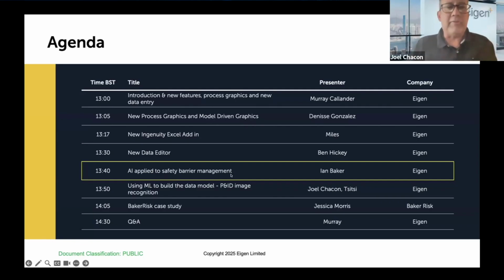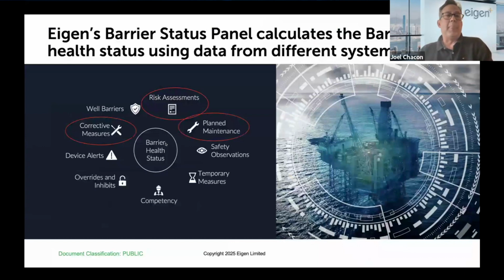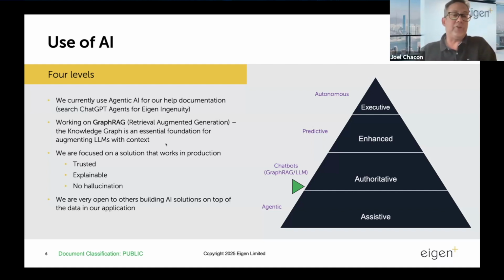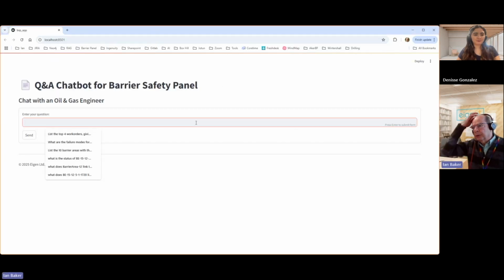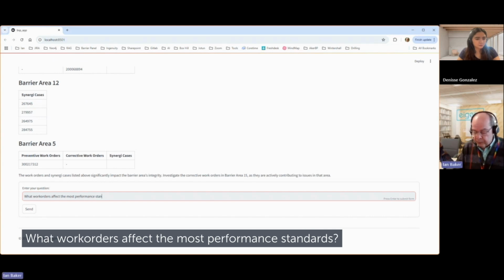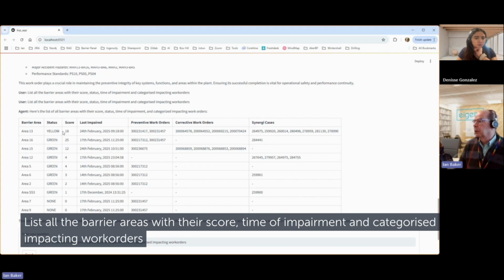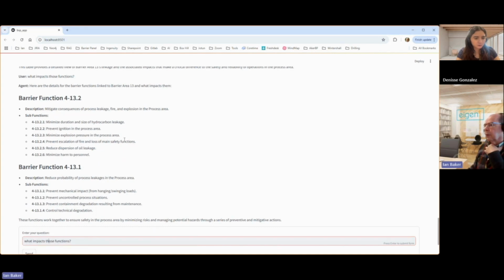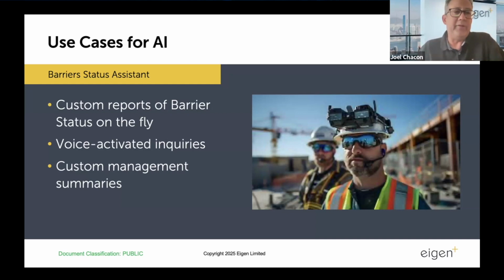User Forum P2: AI Applied to Barrier Status Panel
In this session we look at the application of AI to Safety Barrier Management:

00:00 Introduction
03:29 BSP Chatbot Demo
09:08 Use Cases